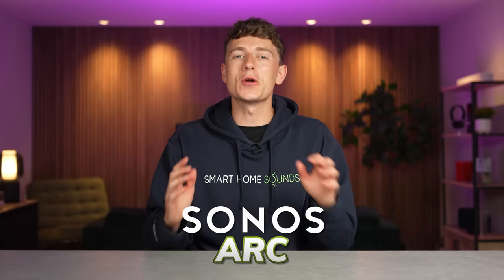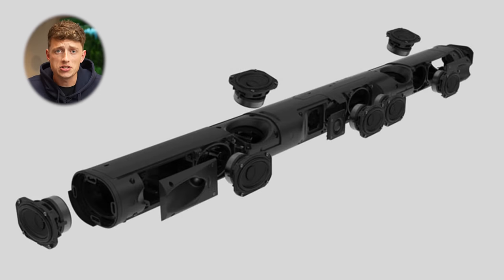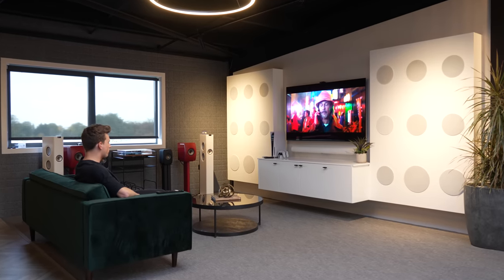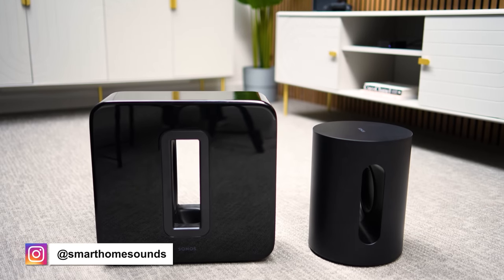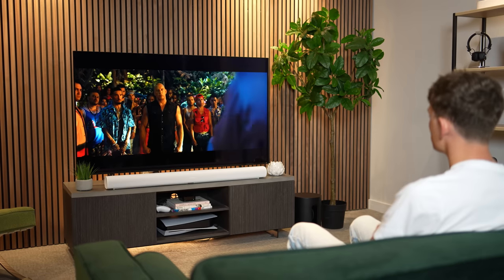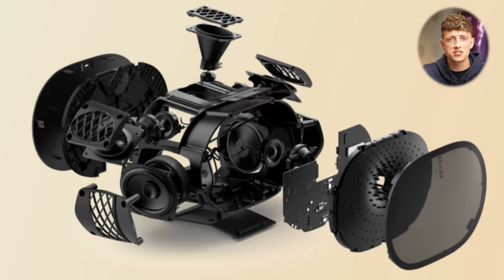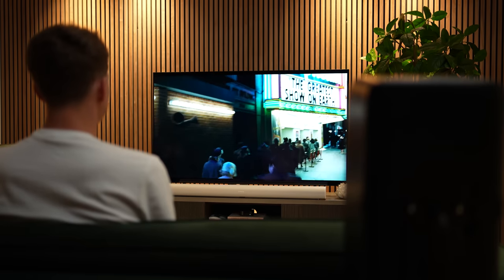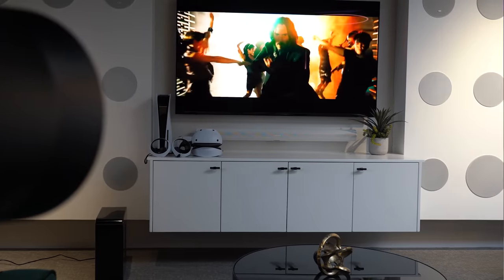Testing EVERY Sonos Arc Surround Sound Setup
Visit us for all things audio visual & 6 Year Extended Warranty on Sonos

Got a Sonos Arc and want to add to your setup? In this video, we outline and test all of the current subwoofer and rear surround options you can pair with the Sonos Arc to help you choose the correct setup for your space and budget.

Chapters:
0:00 Introduction
0:42 Need to Knows
1:54 Arc Lowdown
4:52 Rears or Sub?
5:17 Sub Options
5:43 Sub Mini
6:17 Sub Gen 3
7:23 Sub Sound Test
9:27 Rear Options
9:48 One SLs
10:20 Era 100s
10:47 Era 300s
11:24 Fives
11:53 Rear sound Test
14:52 Verdict